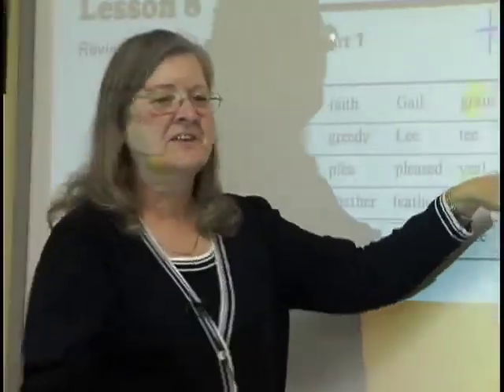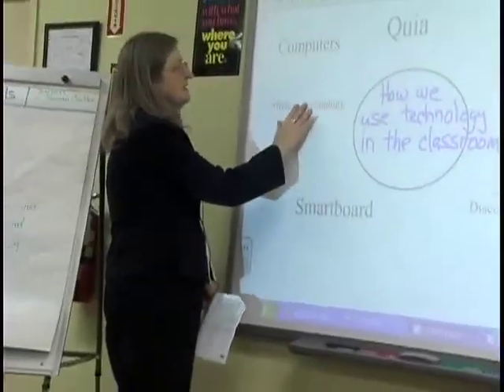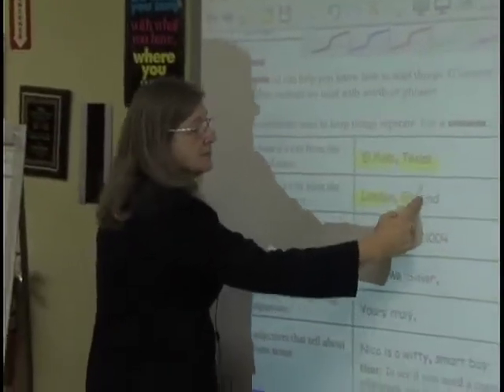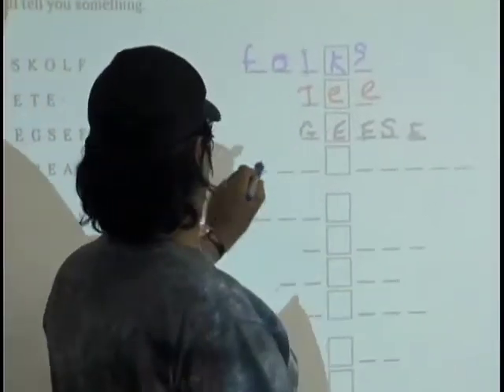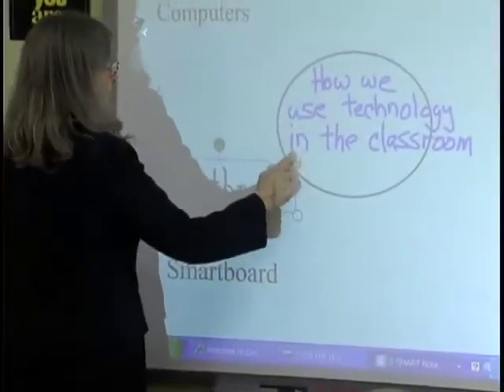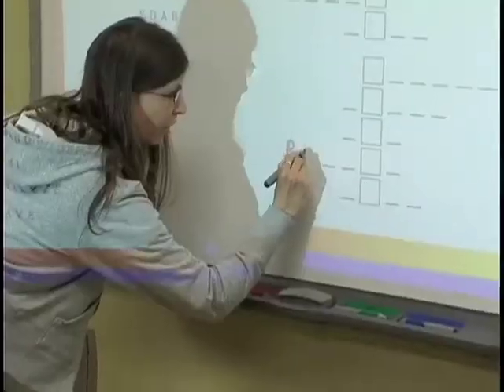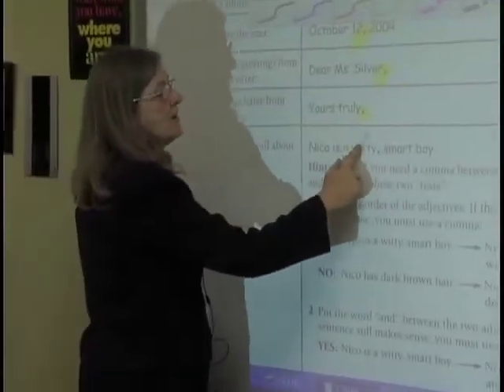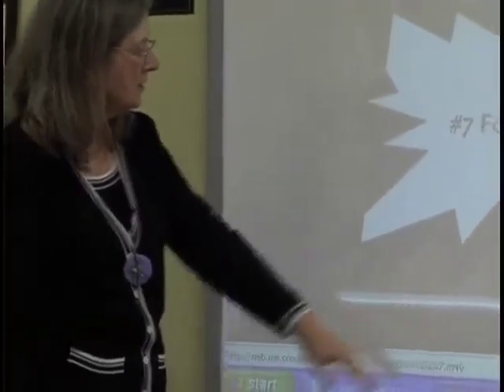Interactive Whiteboard in ABE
ABE teachers make the most of the features available in their interactive whiteboards: they annotate Web sites and software programs, have learners maniupulate elements of an exercise and even collaborate in real time between two locations.